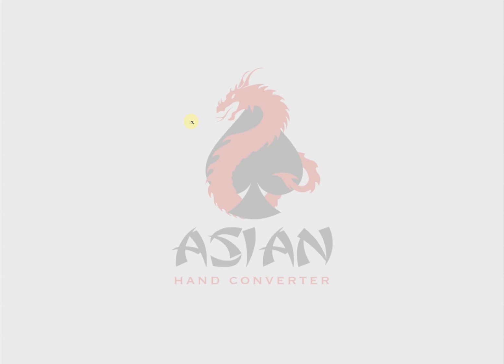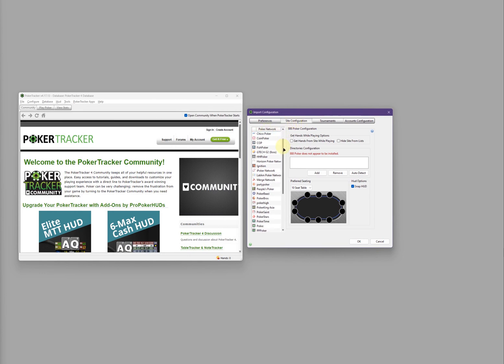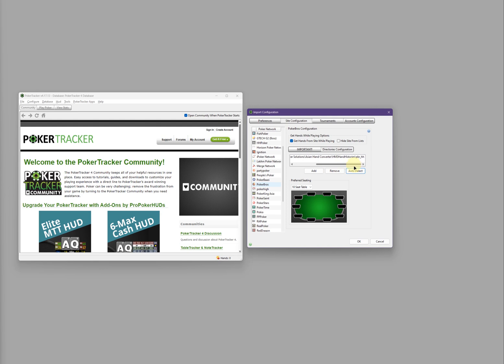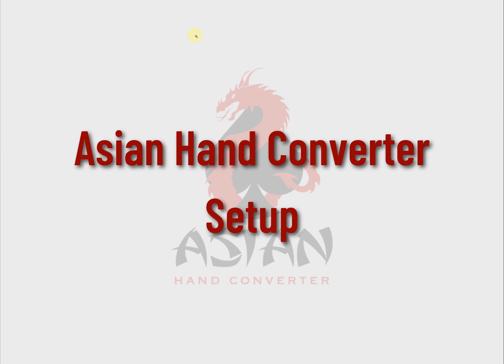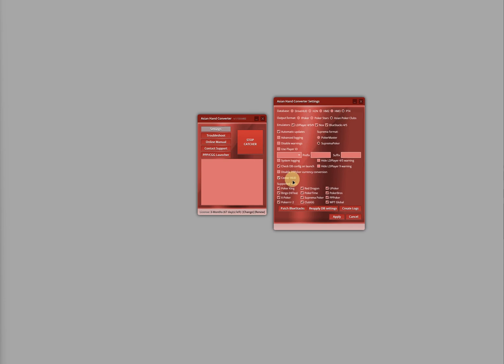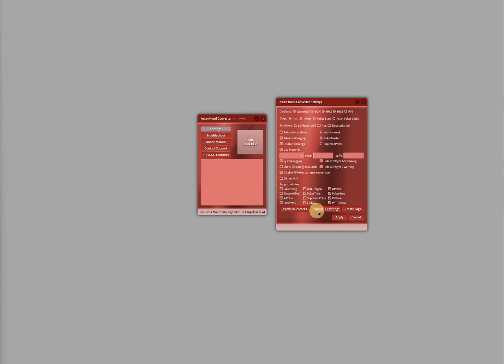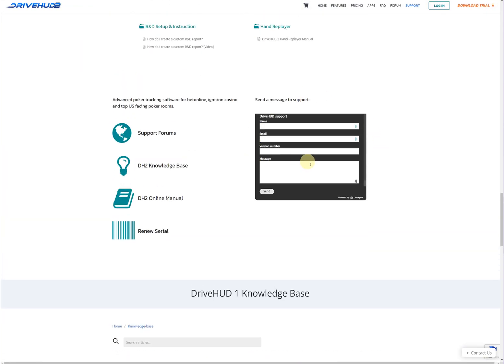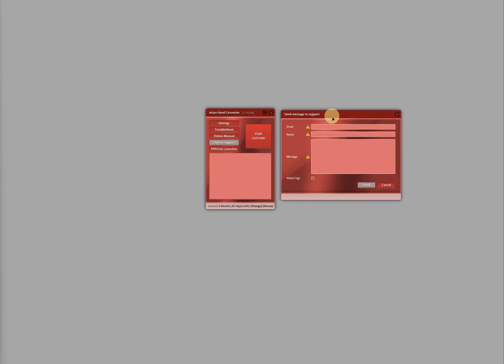How to Setup Asian Hand Converter with PokerTracker 4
Explains step by step how to setup AHC with Poker Tracker 4 for use on most major Asian app sites. For more information and specific site setup instruction, please visit: